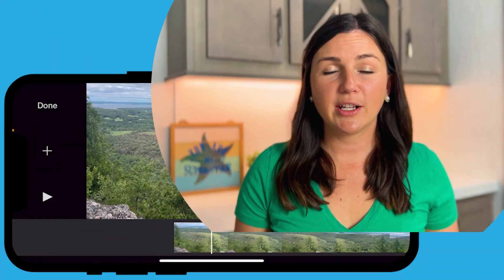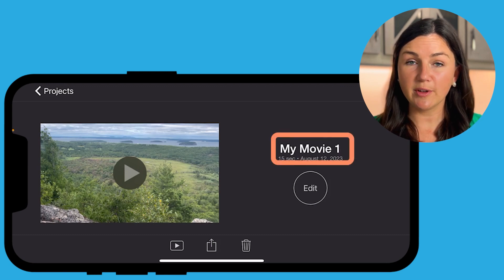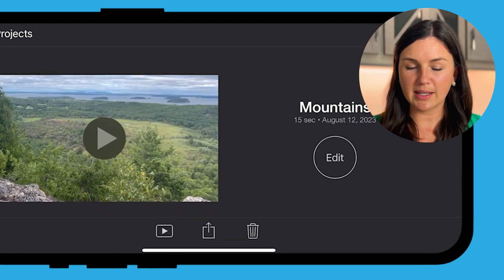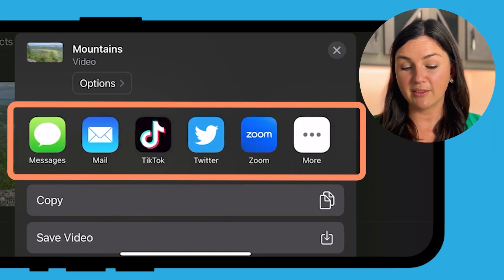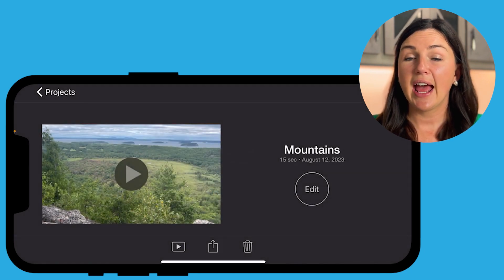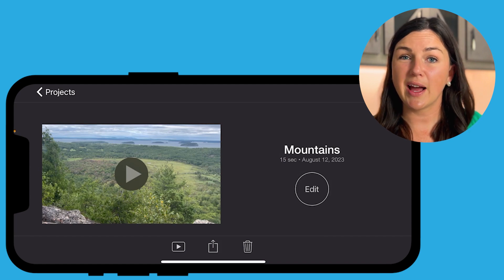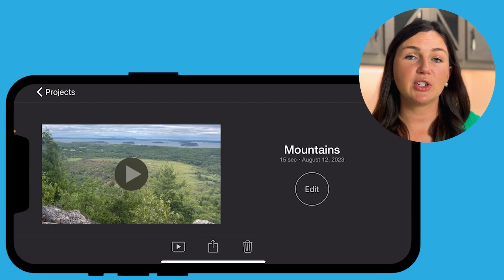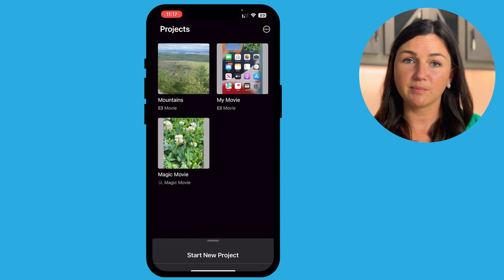iMovie on iPhone: How to Export, Save, or Share a Project File in iMovie on an iPhone or iPad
In this video I will show you how to export, save, or share a project file in iMovie on an iPhone or iPad.  You will learn how to download the file from iMovie into your Photos app on your iPhone or iPad.  I will also show you the other places you can directly share your project to.